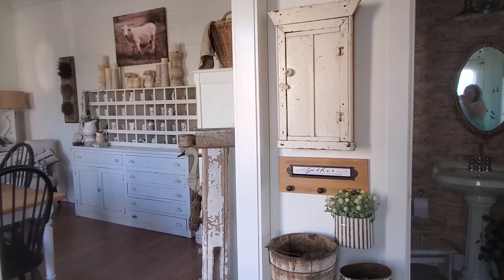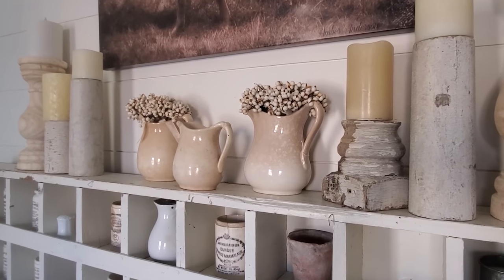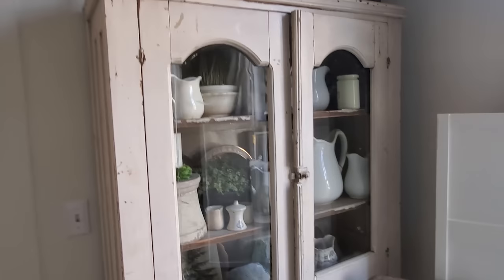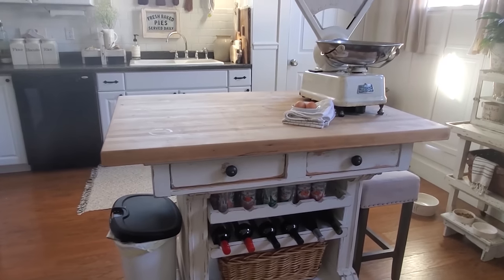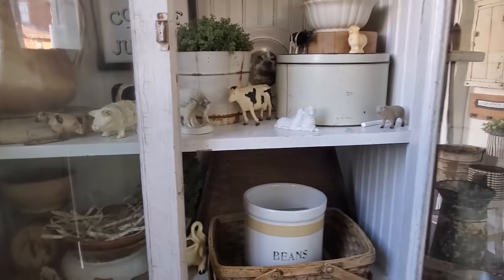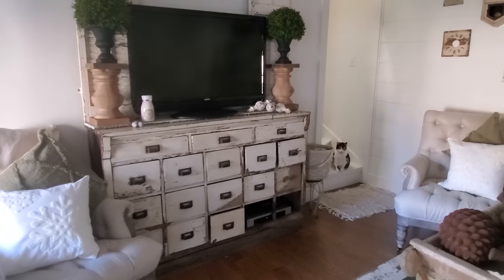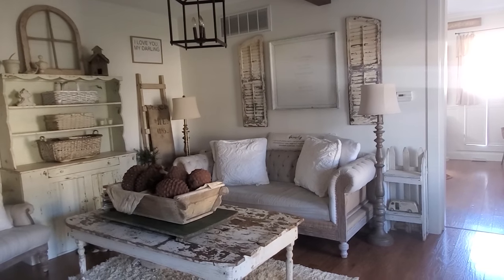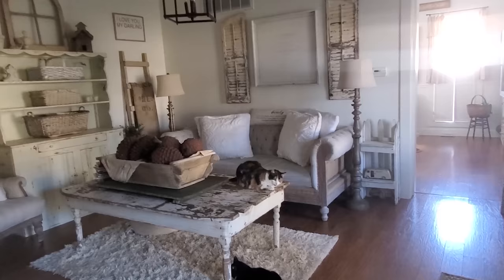Spring Farmhouse Home Tour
Hey Farmhouse Friends! Today we are touring the home of Beth from Olde Tyme Marketplace! I can not even believe it! Her style is rustic farmhouse and I adore all her antiques and how she styles it in her 1900's Farmhouse Home! Beth has done quite a few DIY projects in her home and I am excited that she is sharing what is DIY's in her home!!! Let's get ready to tour this farmhouse with Beth and get tons of inspiration!

GET 4 FREE YUMMY ENERGY BARS FOR FREE .95 Cent shipping 🤎🤎🤎

Code - 5PN45